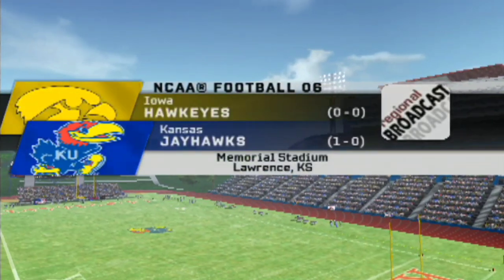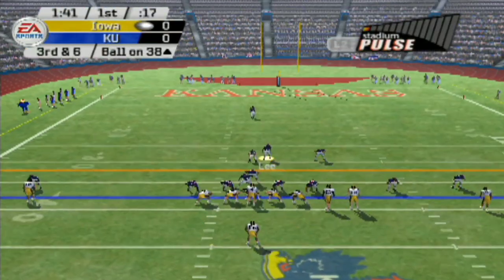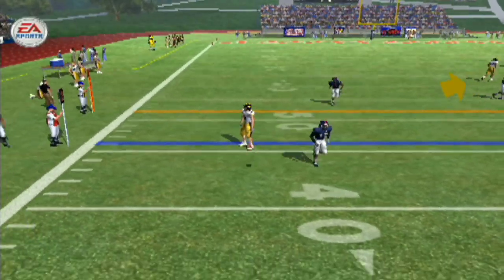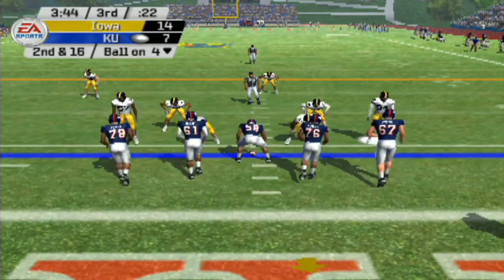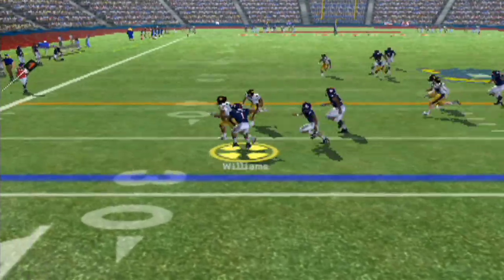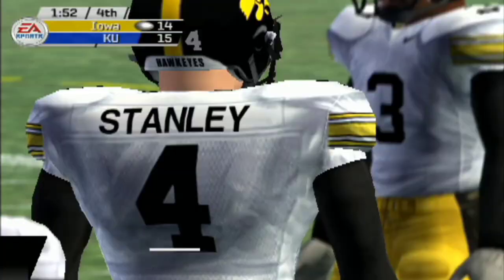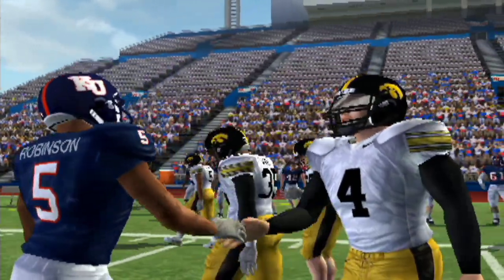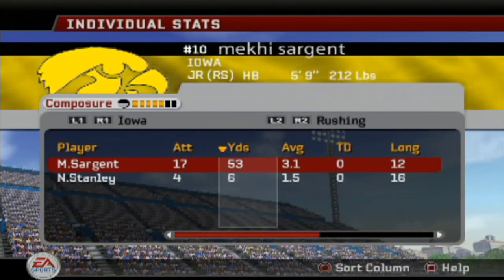GAME CHANGERS| Ncaa Football 06 Kansas Jayhawks Rebuild Dynasty| Episode 3